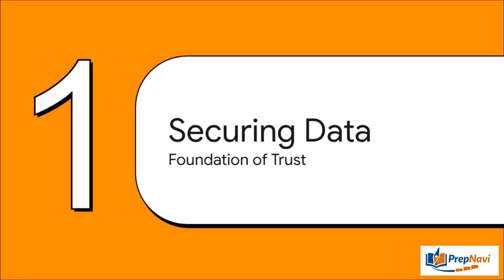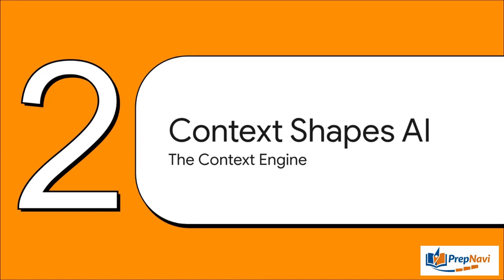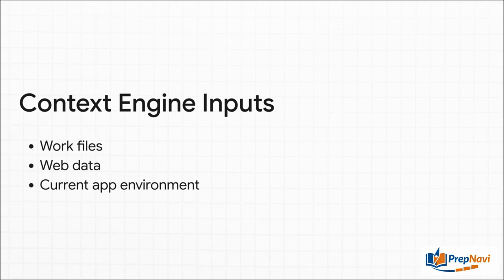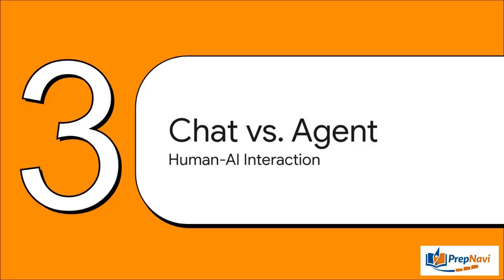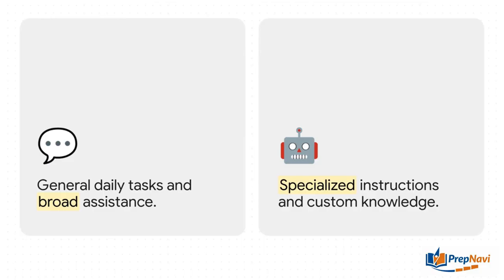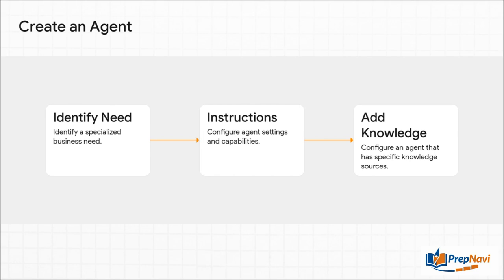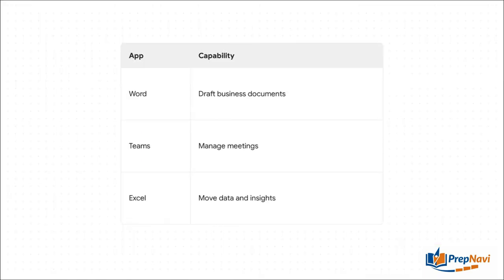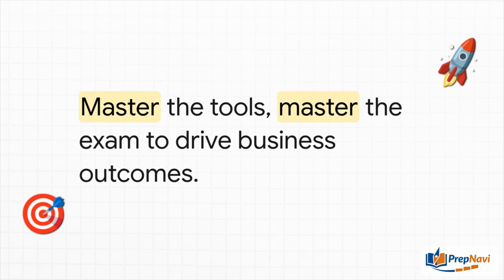Microsoft AB-730 Exam Prep: M365 Copilot Capabilities Explained | Lesson 02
In Lesson 02 of the Microsoft AB-730 Exam Prep series, we explain Microsoft 365 Copilot capabilities, enterprise data privacy, context, chat experiences, agent experiences, and Copilot features across Word, Excel, PowerPoint, Teams, and Outlook.

This lesson helps learners understand how Copilot uses business context, app-specific features, and organizational data boundaries to support productivity and scenario-based decision-making in the AB-730 AI Business Professional exam.